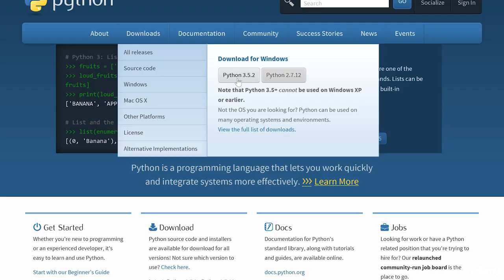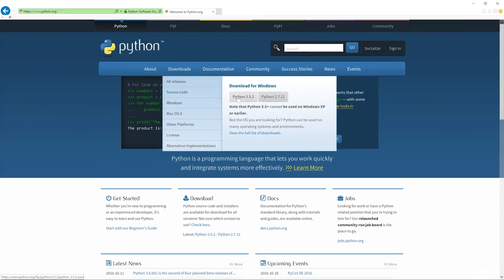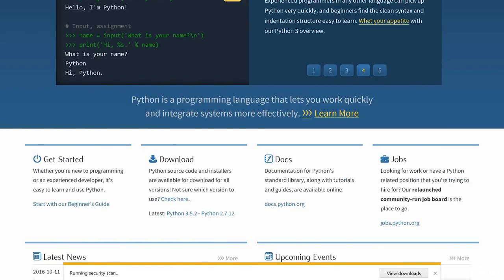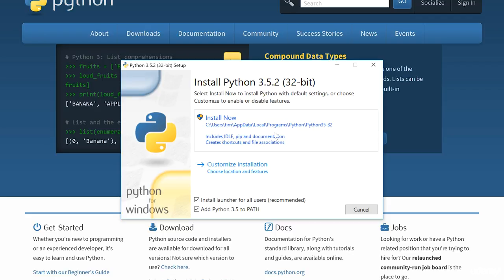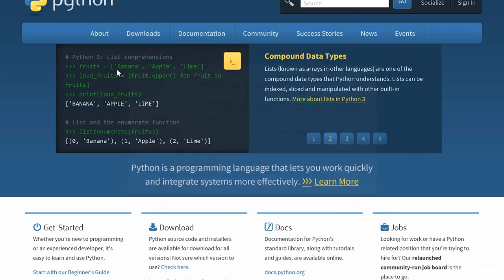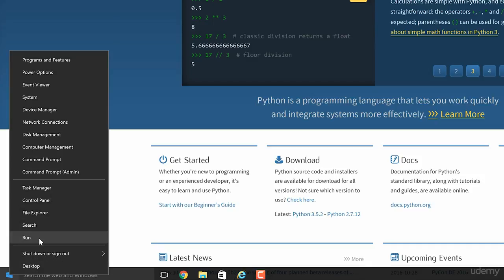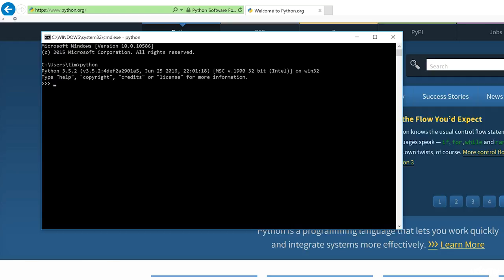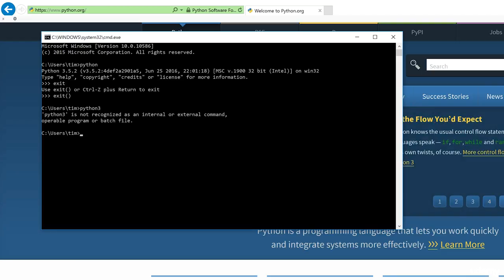041 Install Python for Windows